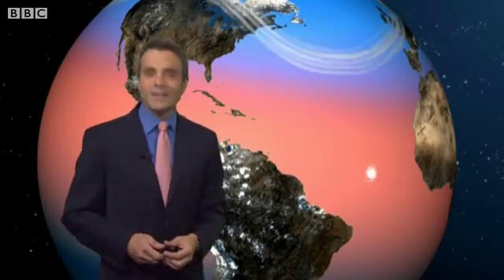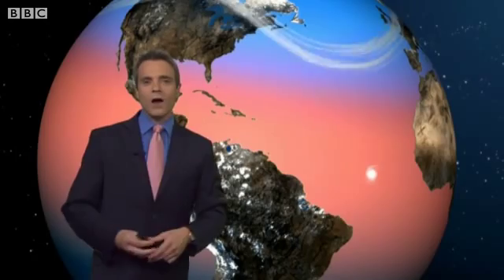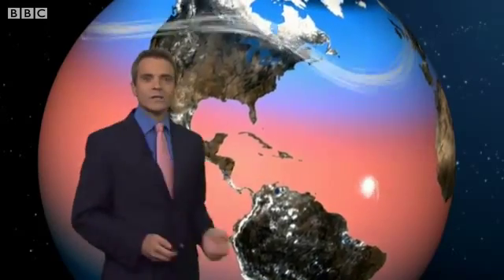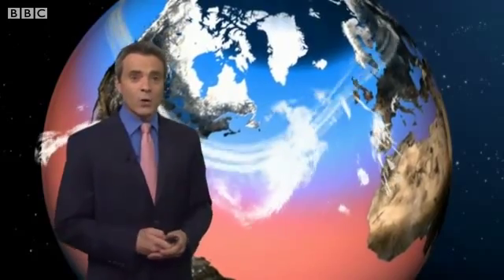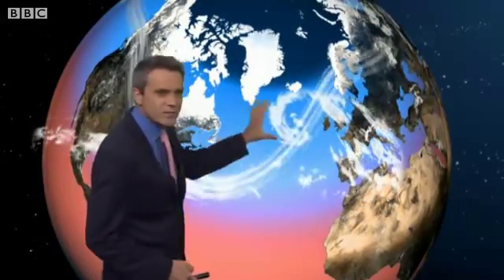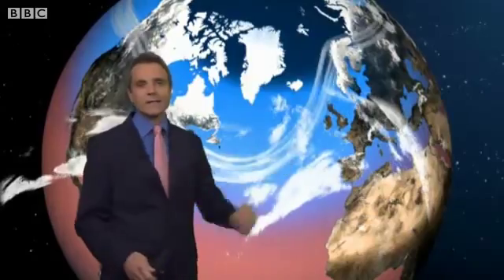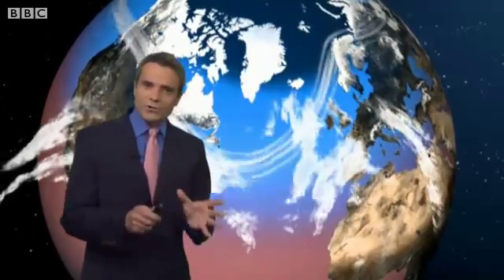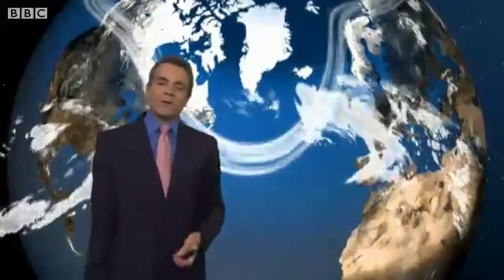UK feels the effect of hurricanes Weather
John Hammond explains how hurricanes can sometimes affect the UK weather.